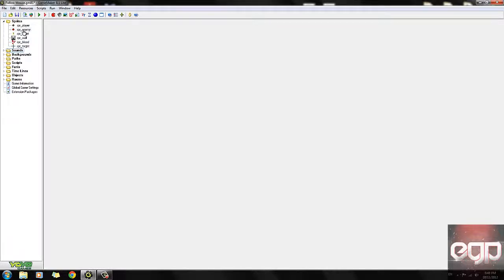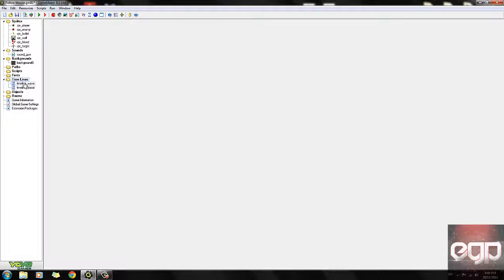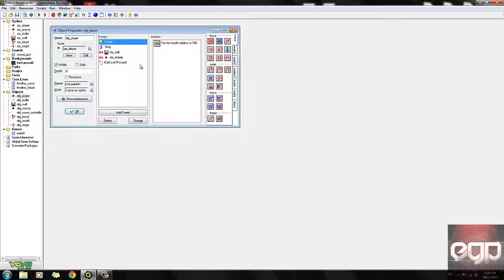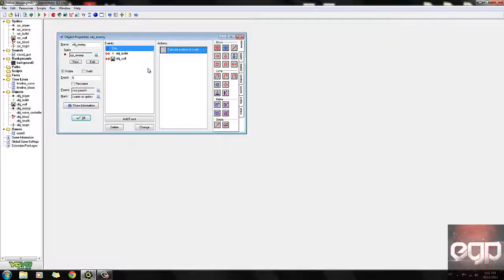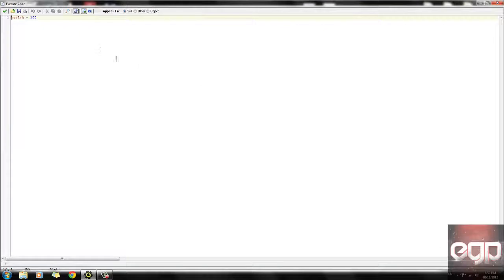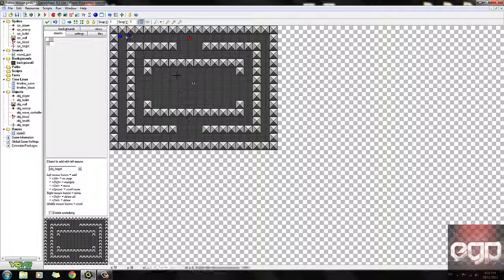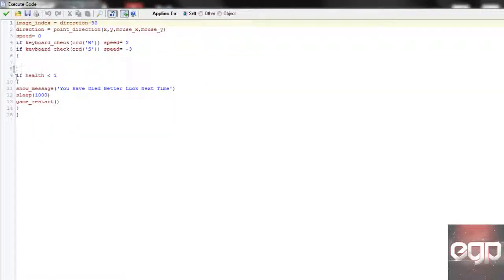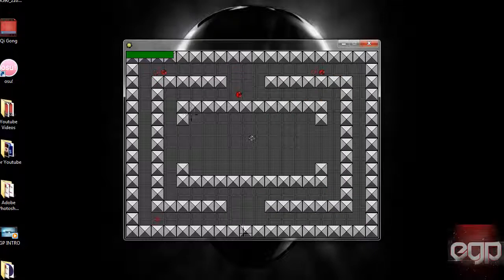Game Maker Tutorial Top Down Shooter Part 2